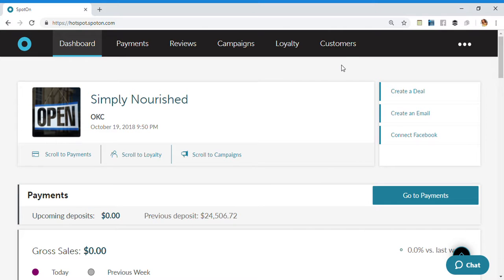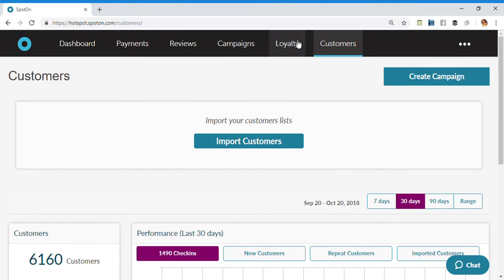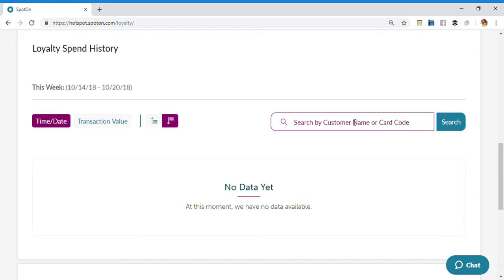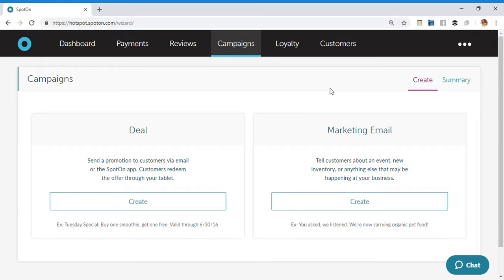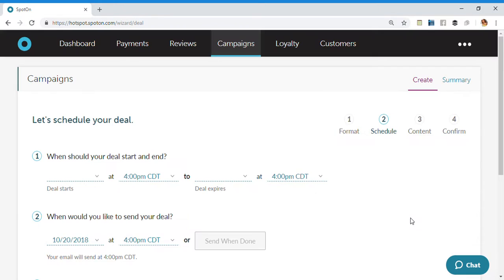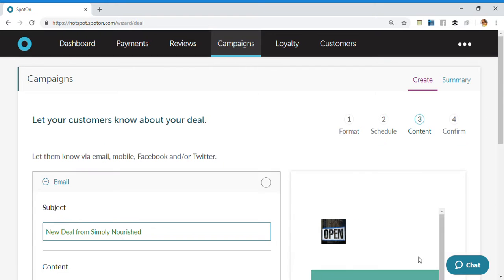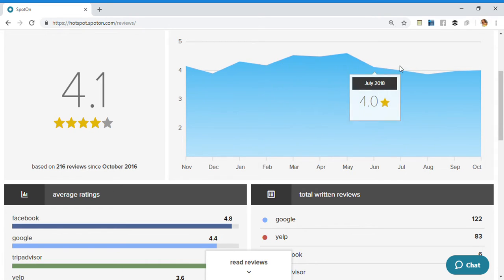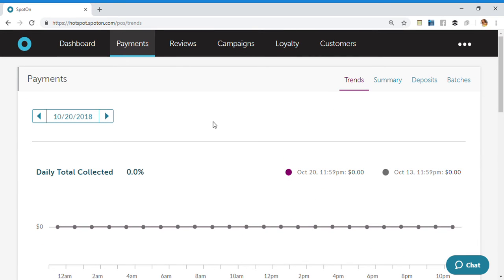Ellie J Designs